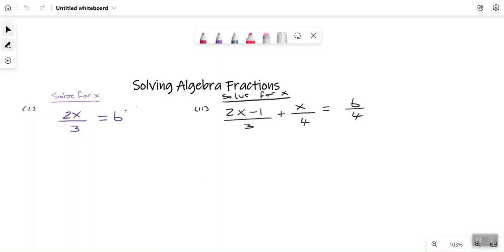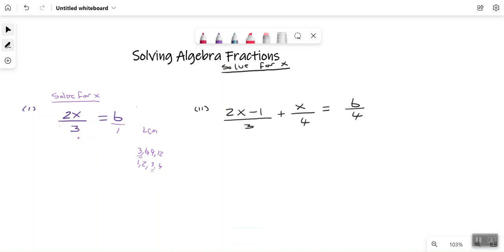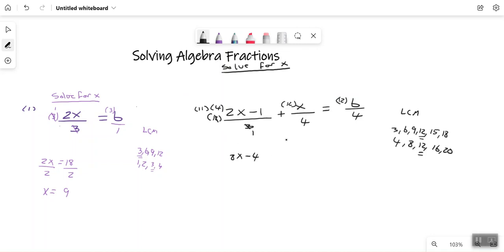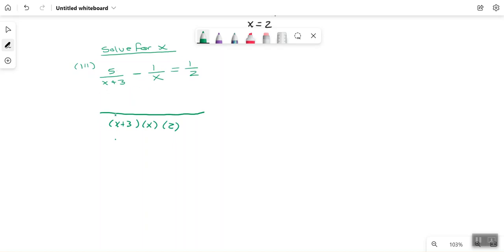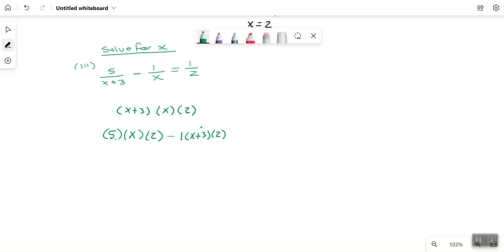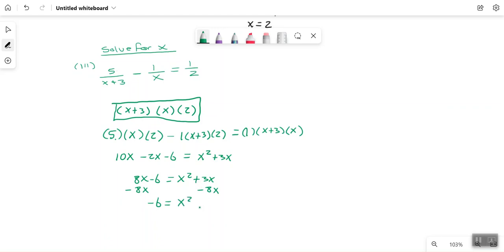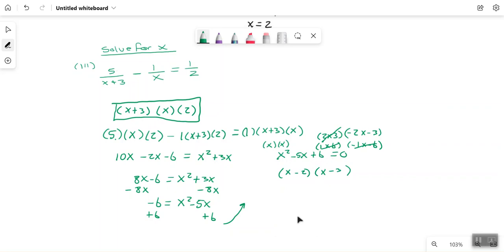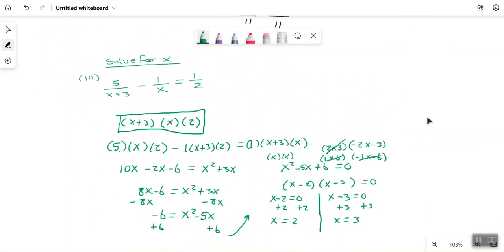Solving Algebra Fractions